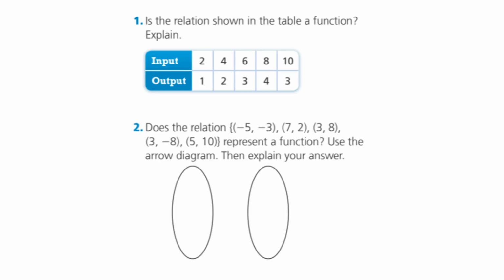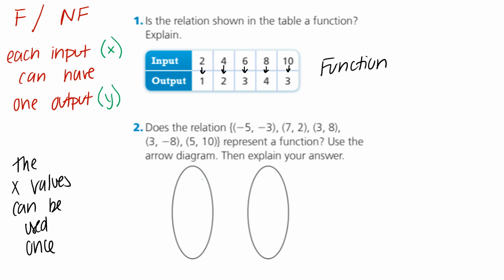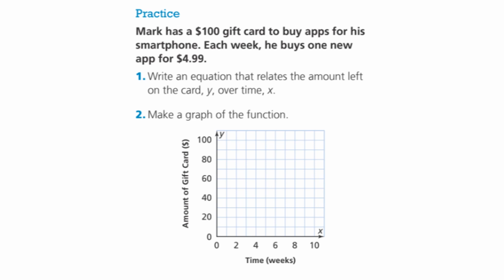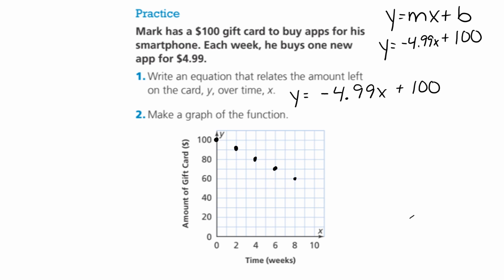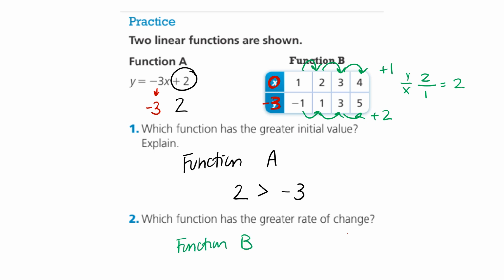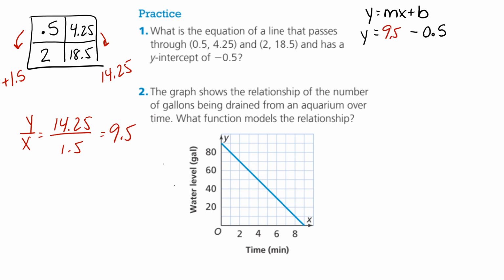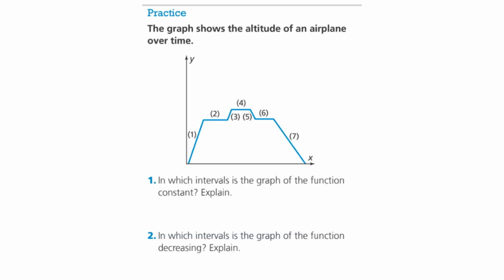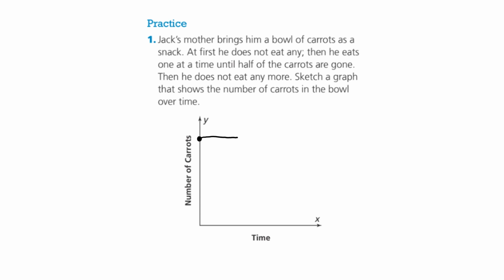Topic 3 Review